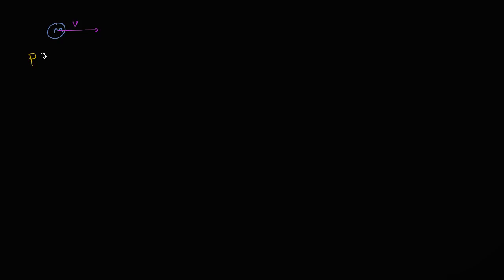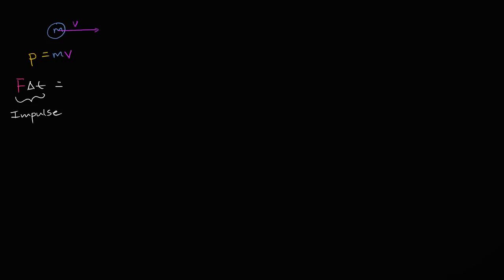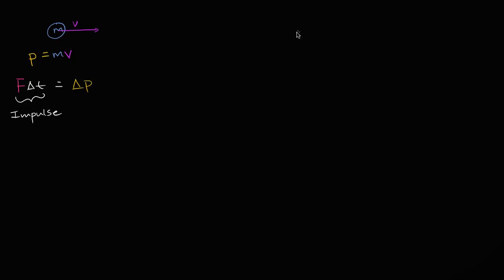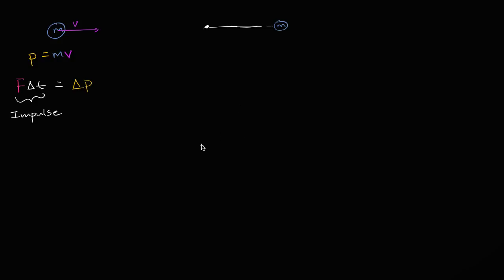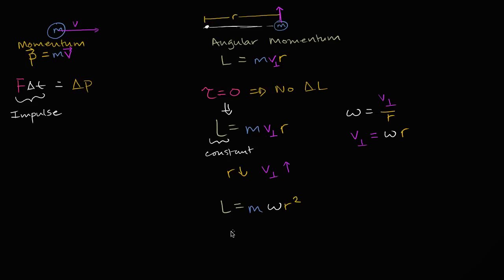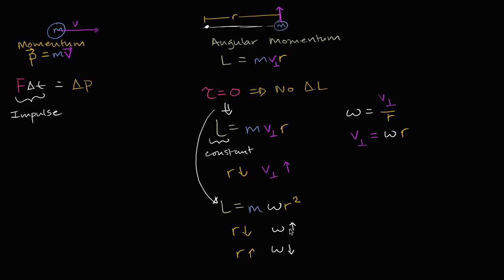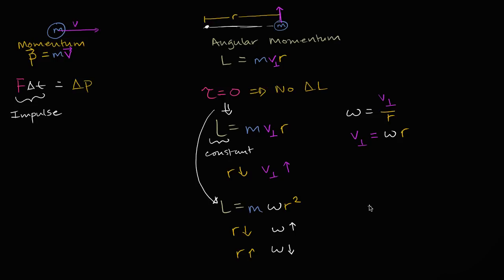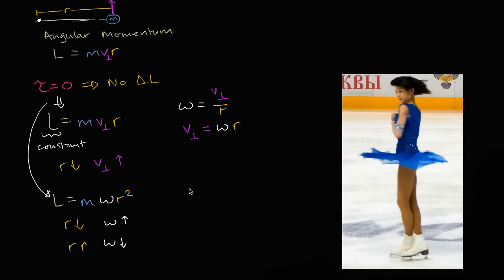Angular momentum | Moments, torque, and angular momentum | Physics | Khan Academy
Courses on Khan Academy are always 100% free. Start practicing—and saving your progress—now